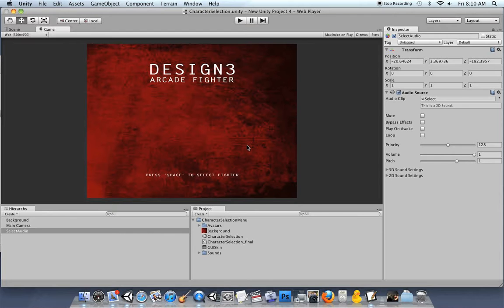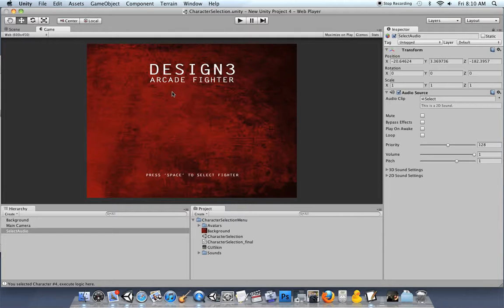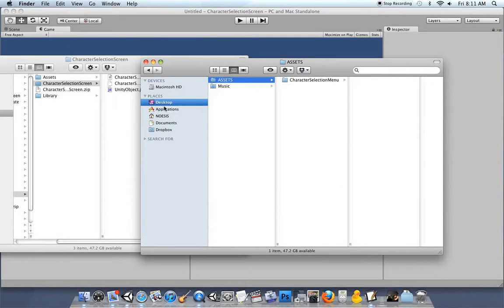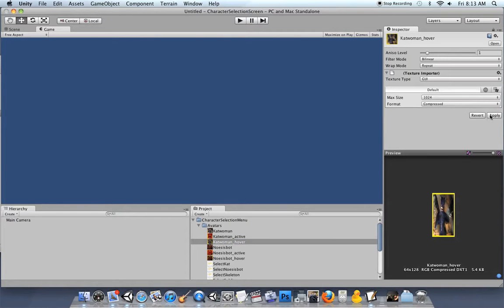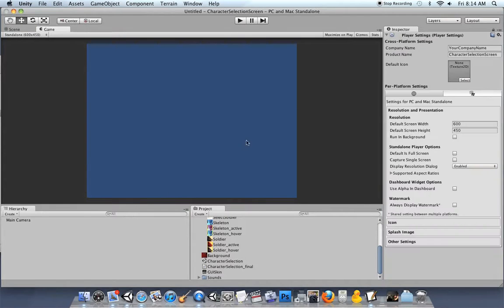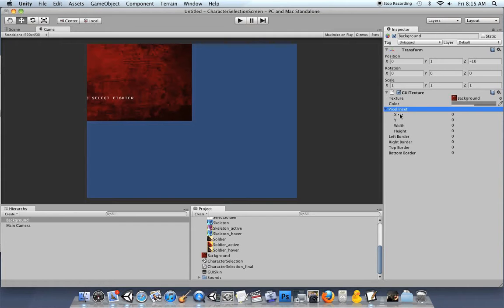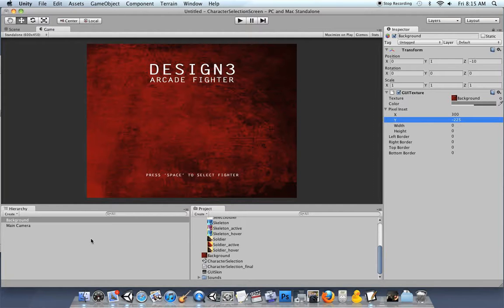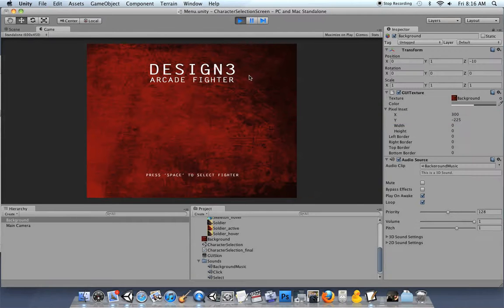Chapter 1 - Introduction &amp; Setup